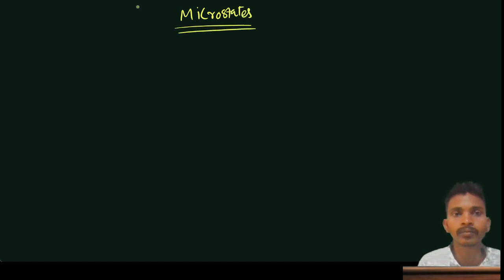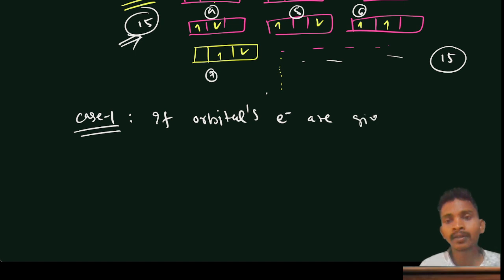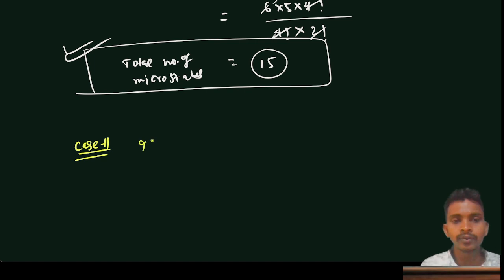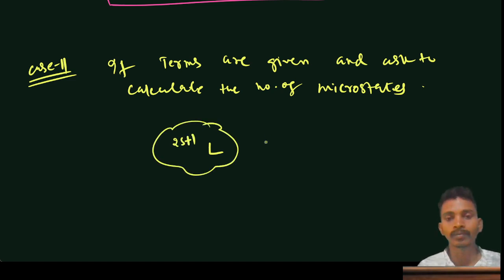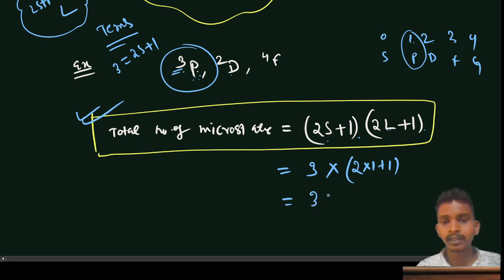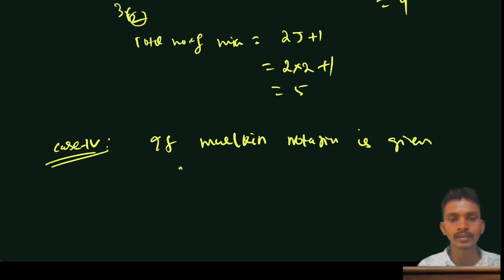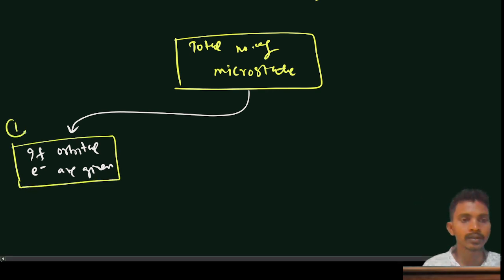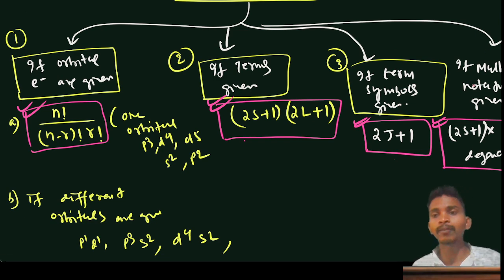L 1 Microstates